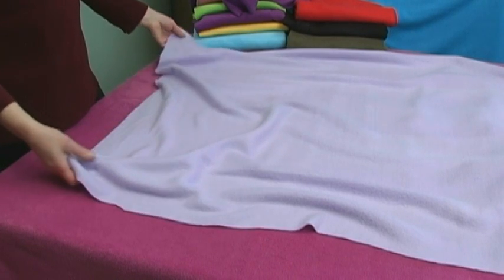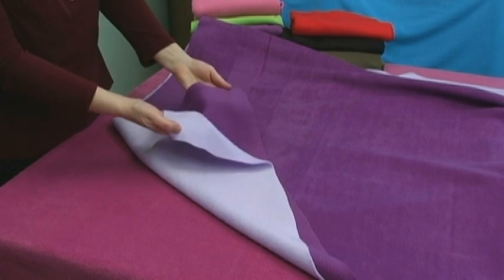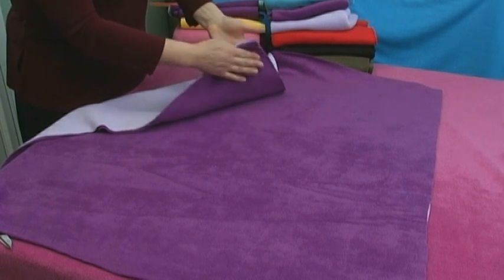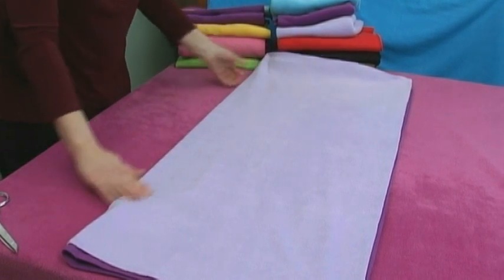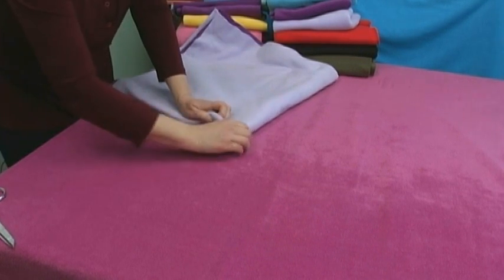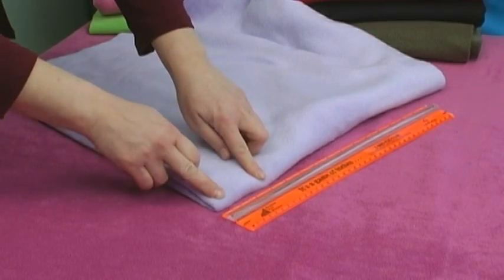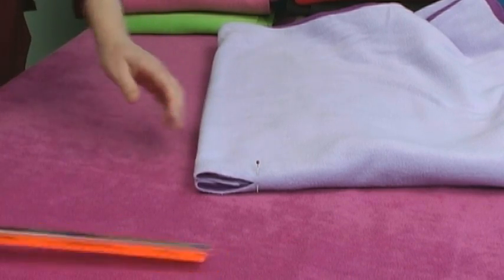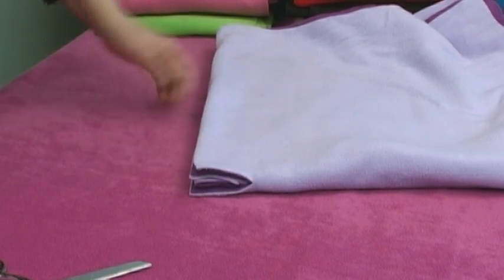No-Sew Fleece Ponchos : Marking the Neck Hole for a Reversible Poncho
Make a fleece poncho today! Learn tips for marking the neck hole before cutting the fabric in this free video series about how to make a poncho without sewing.

Expert: Karen Weisman
Bio: Karen Weisman graduated from Boston University with a degree in Hotel and Food Management. Since then, she has helped a national grocery store chain develop and launch a gourmet food division.
Filmmaker: Karen Weisman